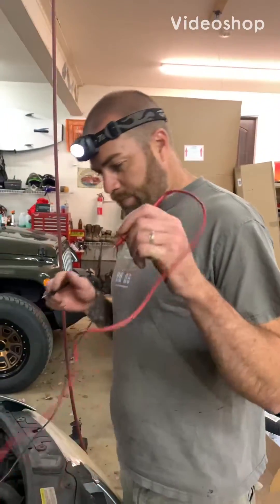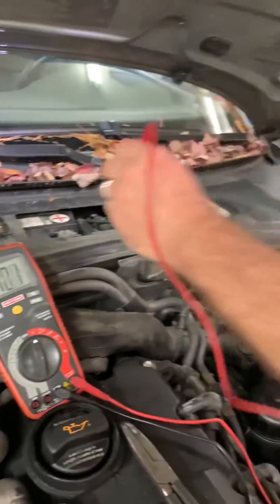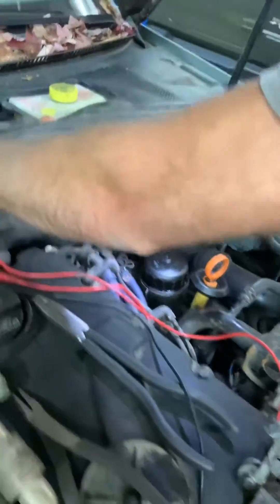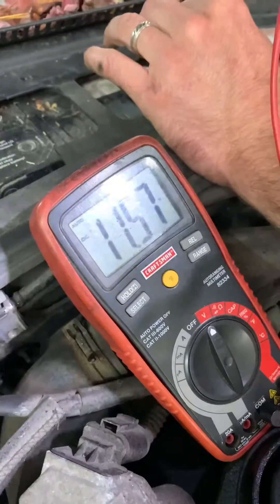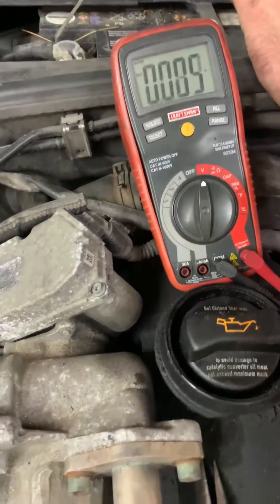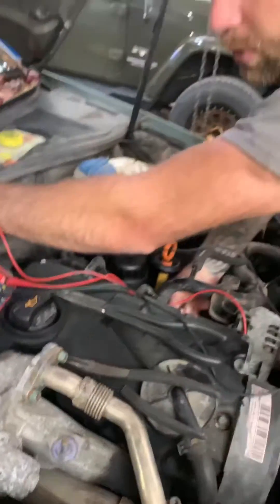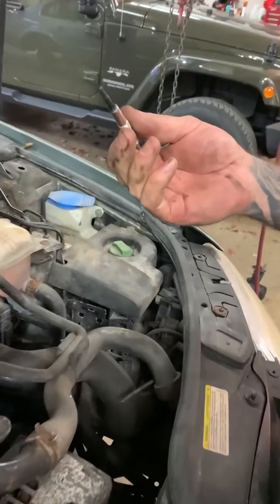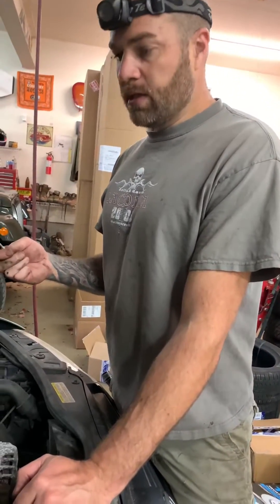Simple Volkswagen Passat TDI glow plug testing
Easy way to troubleshoot a bad glow plug on Volkswagen TDI 05 Passat
Check us out on Instagram @flippin_customized